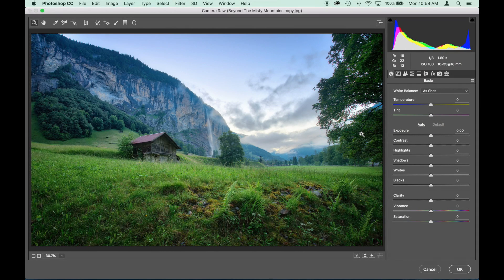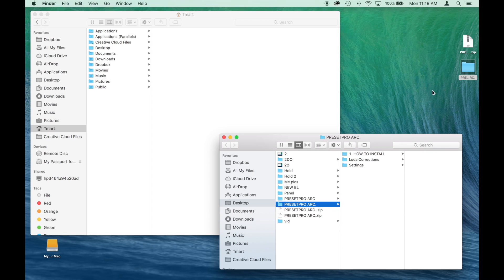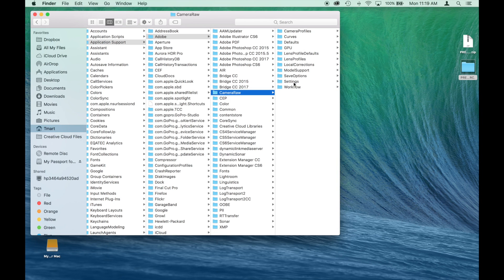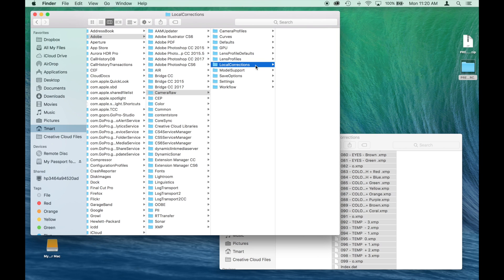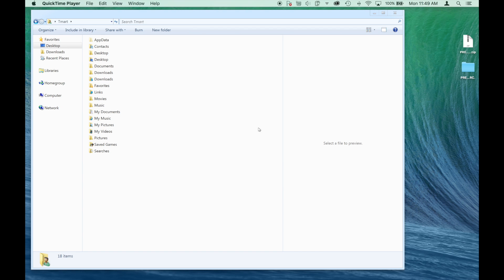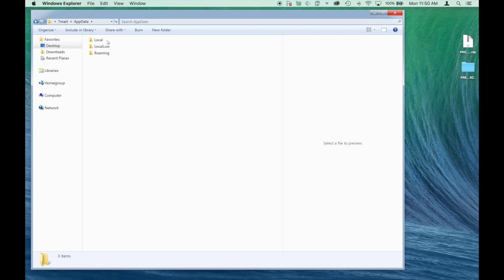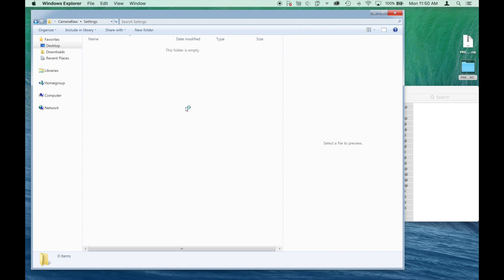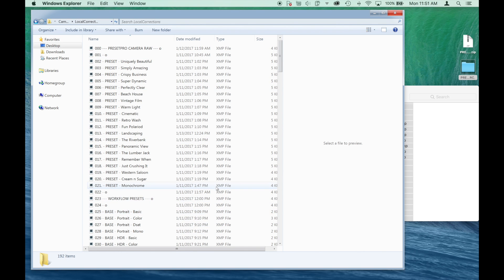How To Install Adobe Camera RAW Presets for MAC & PC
Here is a quick tutorial on how to install Adobe Camera RAW Presets and Brushes (Mac & PC)